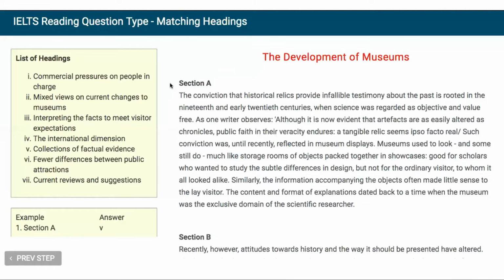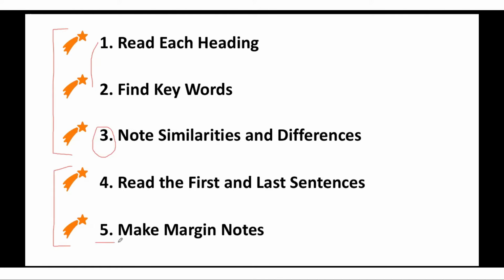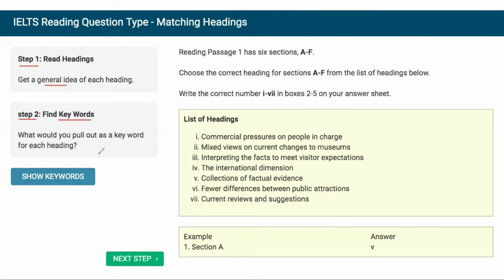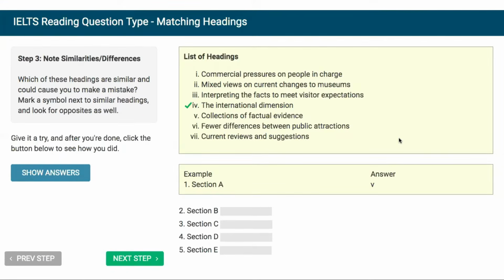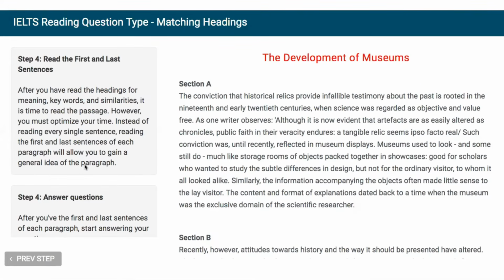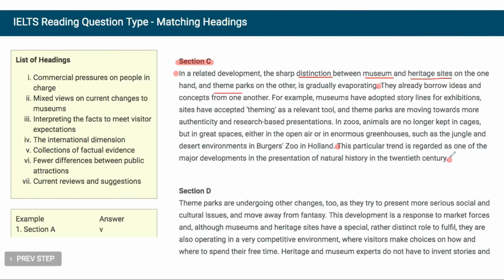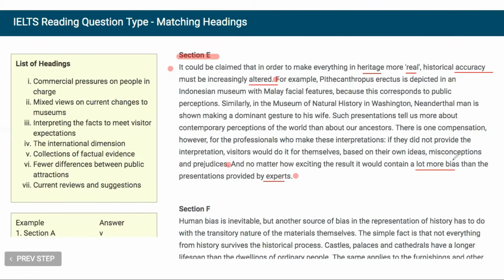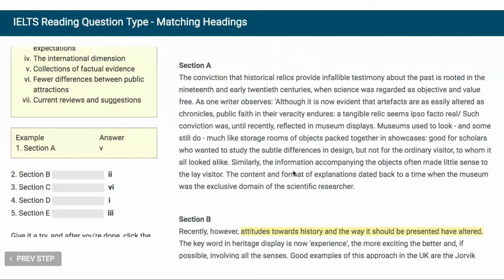IELTS Academic Reading - Matching Headings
In this video, we will cover the Match Headings question type, which will test your ability to understand the main idea of each paragraph.

First off - what are headings? Headings are short sentences that summarize the information in a given paragraph. In general, headings contain general ideas and do not contain supporting details, since they act as general descriptors of a paragraph.

For this question type, you will usually be presented with five to nine headings. It's important to note that there will always be more headings than paragraphs. The objective of this question type is to match each paragraph in the reading text to one heading, based on the general information in the text. You will notice that the Roman numeral system is used for this question type.

The steps to tackle Matching Heading questions are as follows:
1. Read each heading and find keywords
2. Note similarities and differences
3. Read the first and last sentences of each paragraph
4. Make margin notes (optional)
5. Answer questions